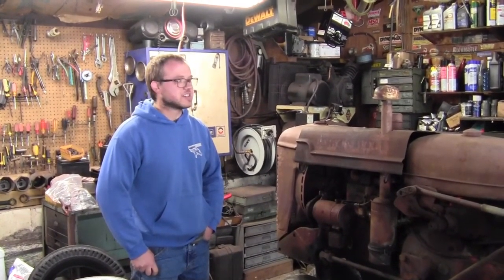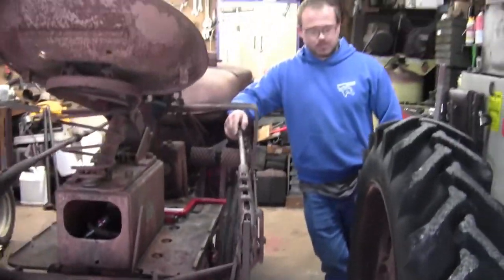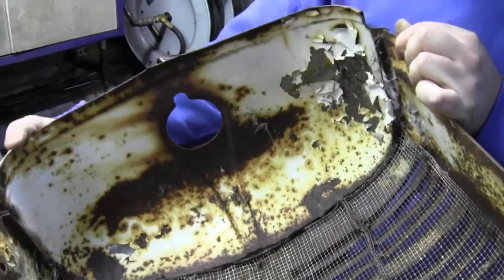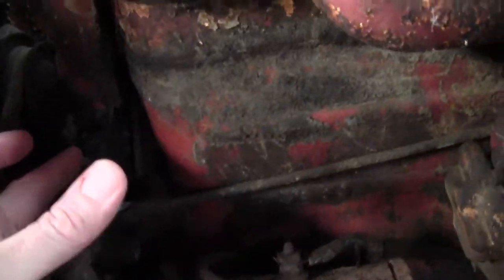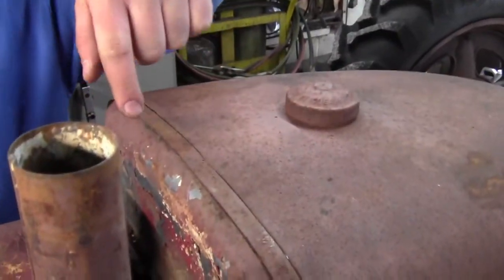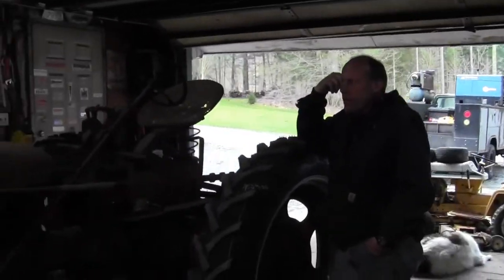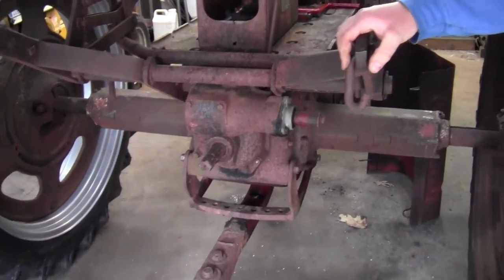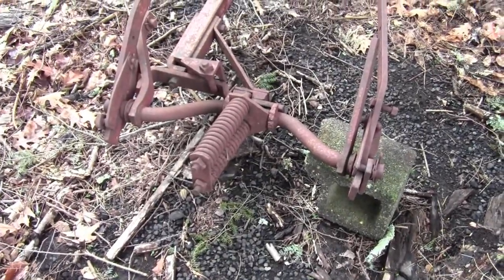1950 International Harvester Farmall C Demo (Demonstrator) - Walkaround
A Walkaround for the newly acquired 1950 International Harvester Farmall C Demo (Demonstrator Model).